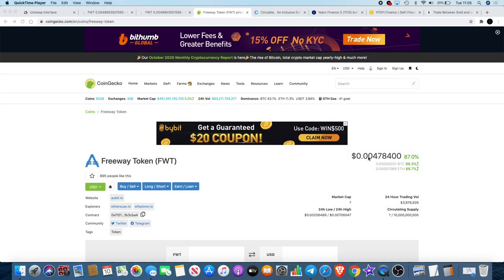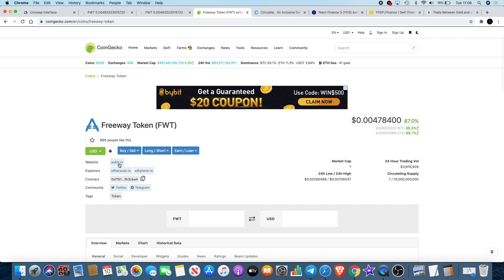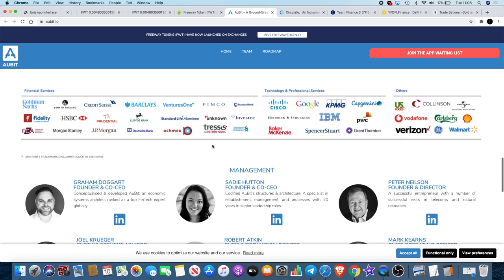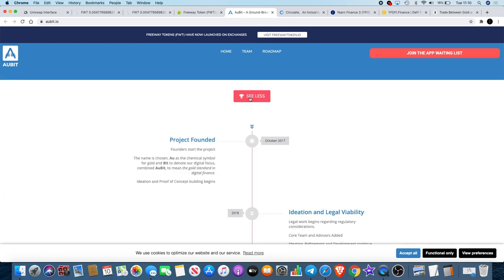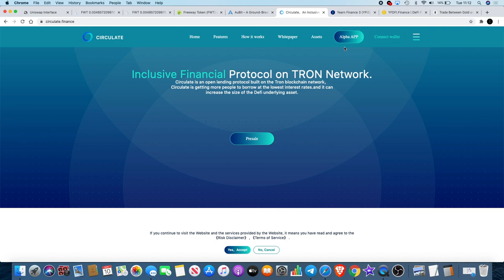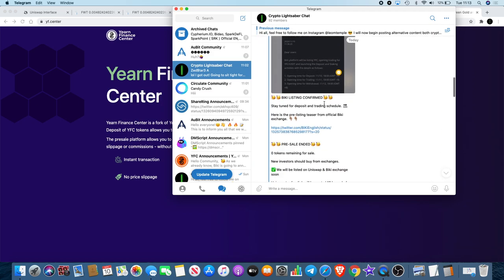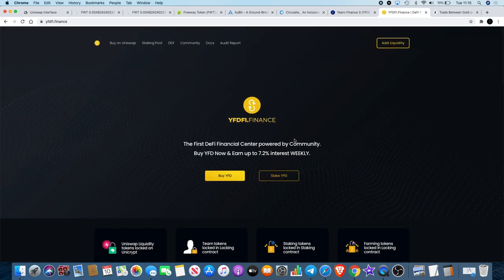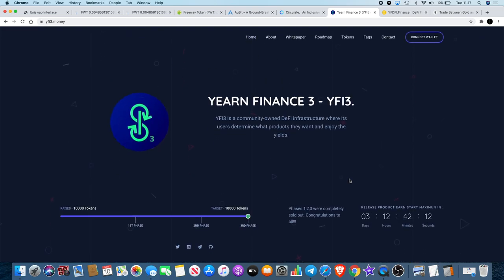Aubit.io Freeway $FWT x TrustSwap | Circulate CIR + YFI3 YFDFI & YFC Hot Presale's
Aubit.io Freeway $FWT BULLISH | Circulate CIR + YFI3 YFDFI & YFC Hot Presale's

I do not expect them, but donations are always accepted and appreciated:
My addresses -
BTC: 3A9EcsoaZQquiu4uVGQojXbE84VHGrDnp8
ETH: 0xc4359587C848e6caCE36bF6A6b326C8d16d36BD8